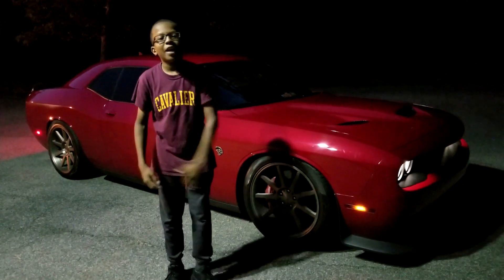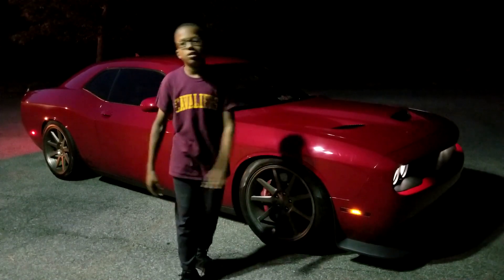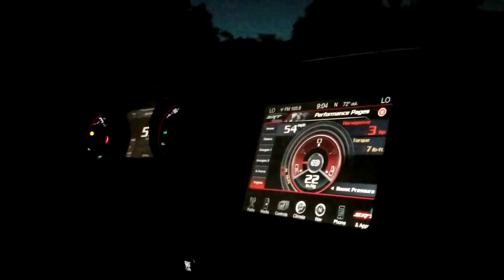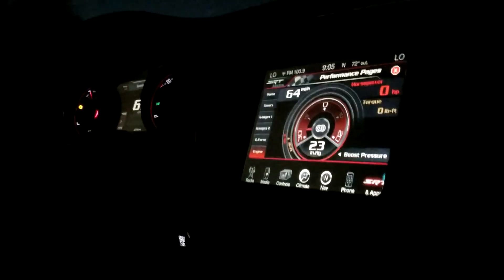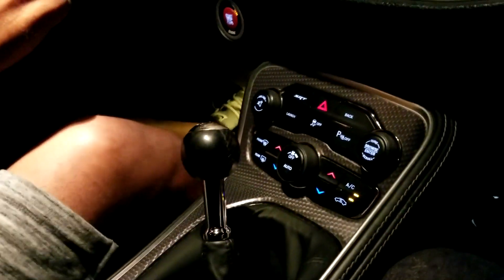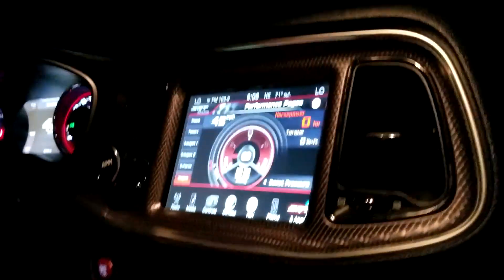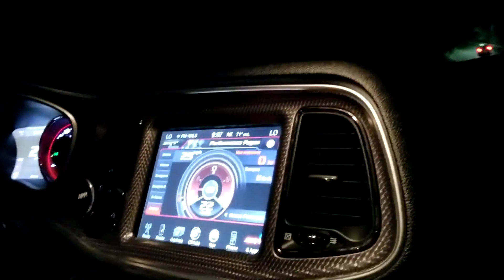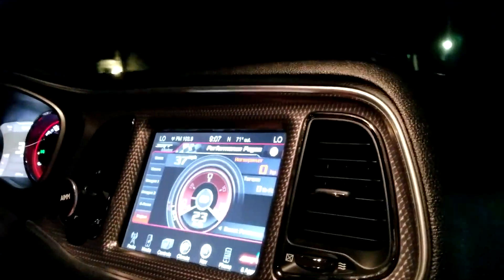Is Cheapokitty any good - Modded Hellcat Review by an 11 year old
Today we take Mod2Fame's beautiful modified hellcat, Cheapokitty, for a spin and I give you my thoughts on it. HINT: IT WAS THRILLING AND AMAZING!!!

Main GT - IamGamerCam06
2nd GT - ModdedRacer1021 (only used for nfs payback. I AM NOT FREQUENTLY ACTIVE ON THIS ACCOUNT)